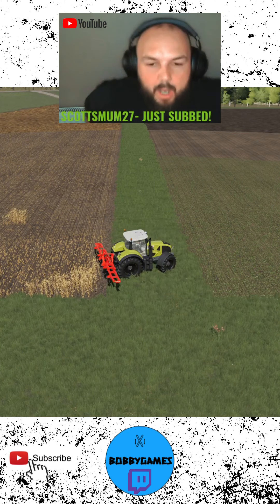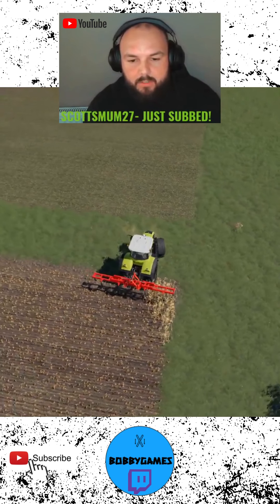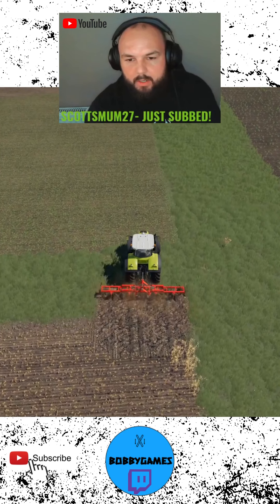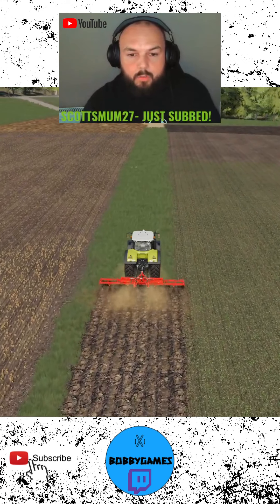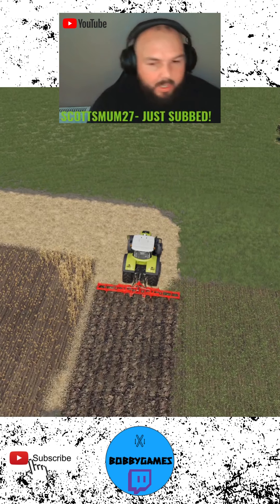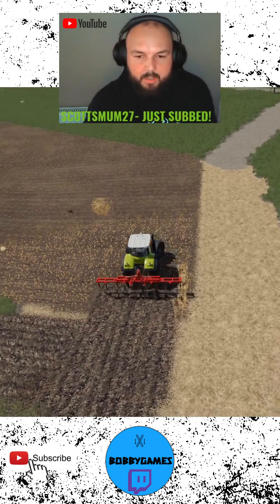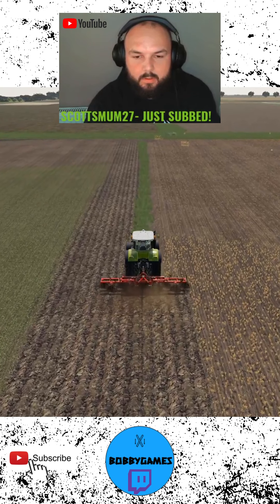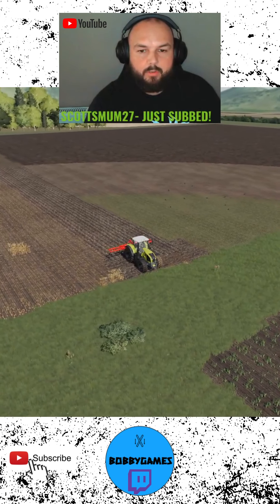*BIG FIELD HACK* Joining 2 fields together!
Joing two Fields together on Griffin Indiana!